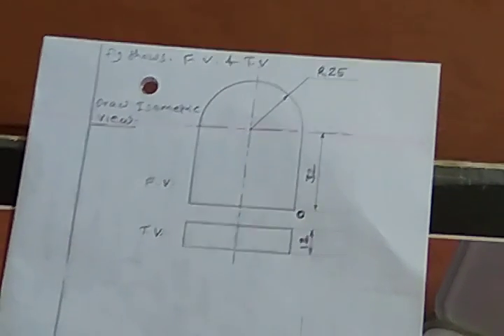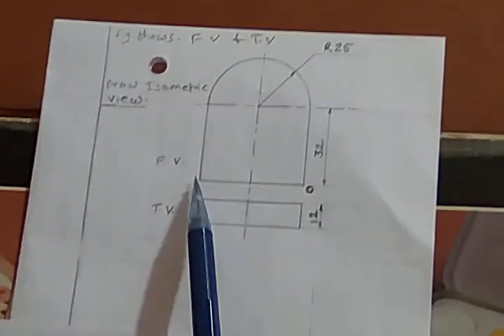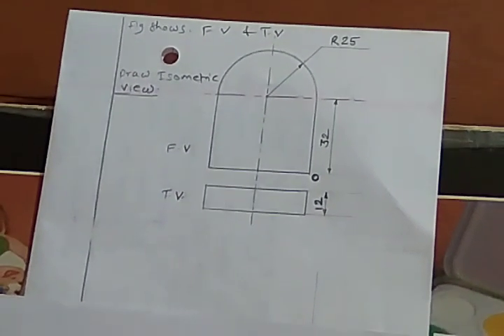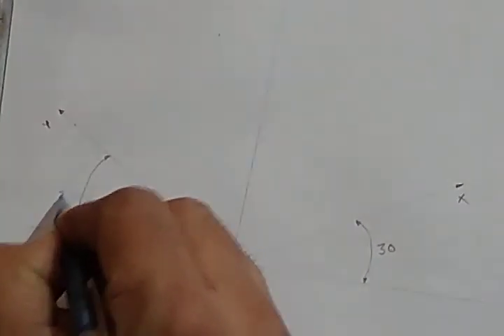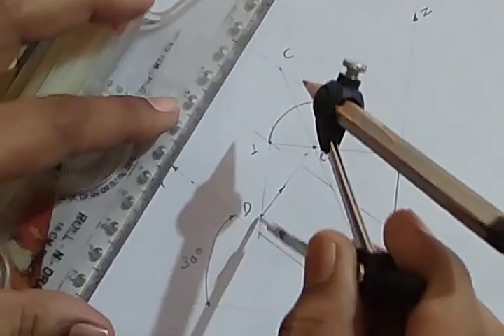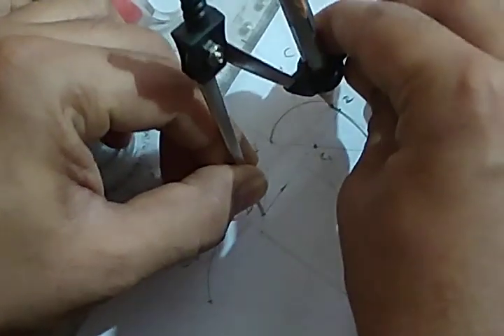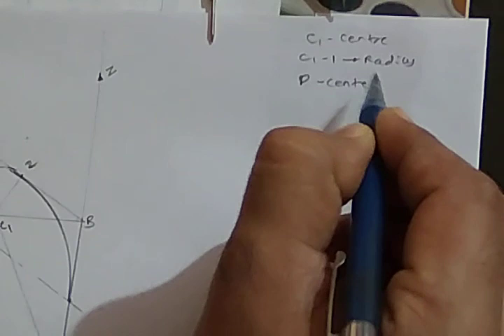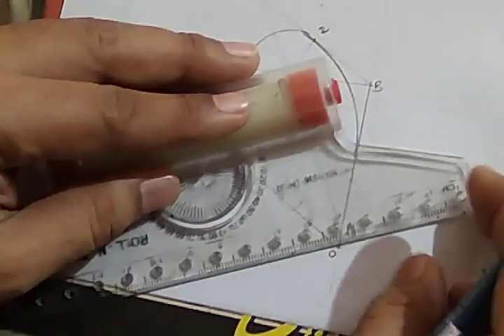Isometric View Problem no1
Isometric View Problem no1-By R.M.Ghogare